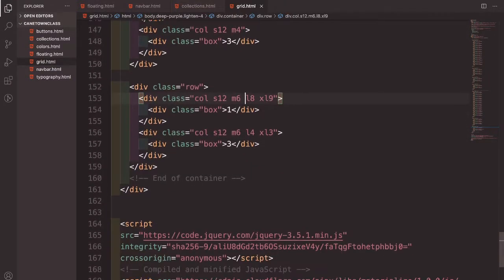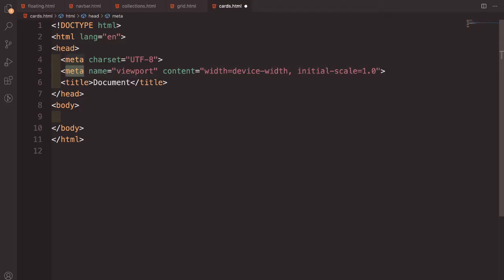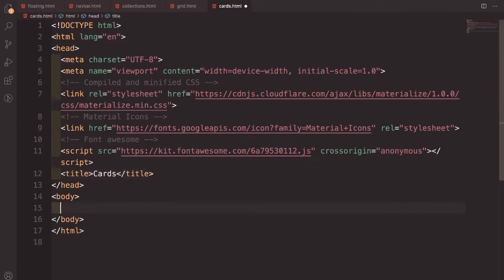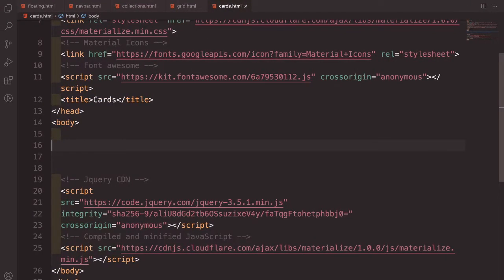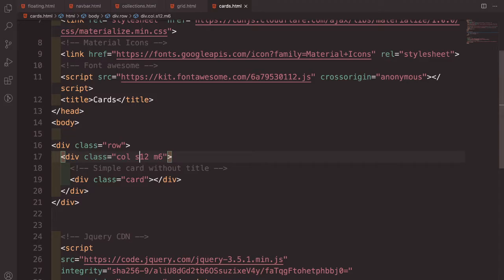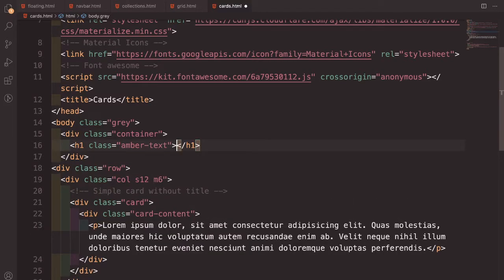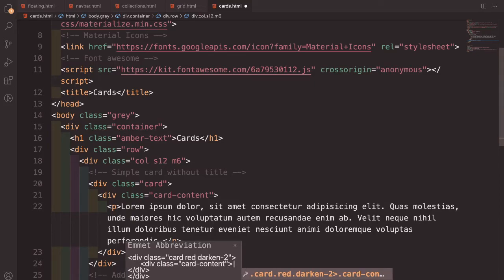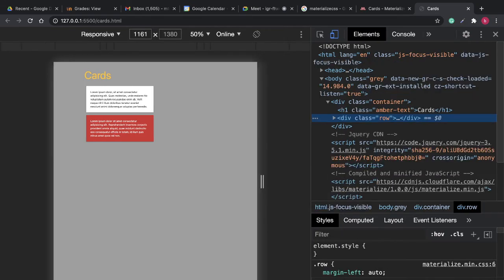Materialize CSS - Cards Part1